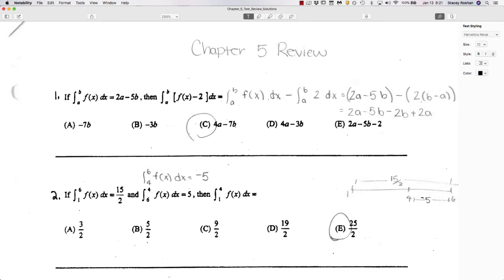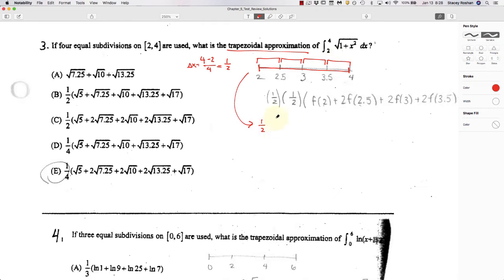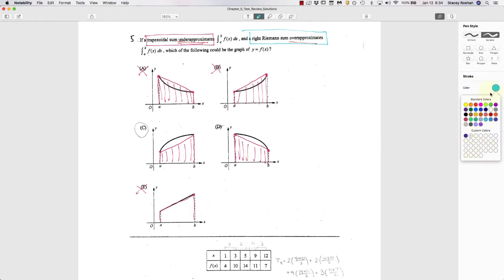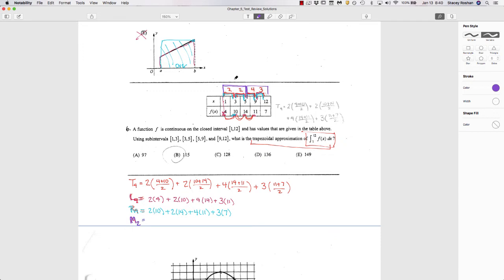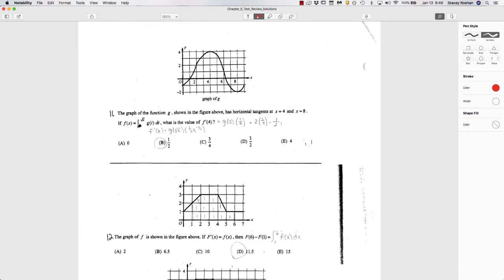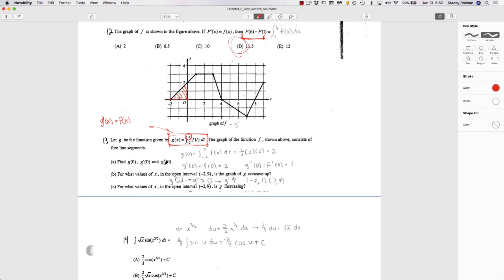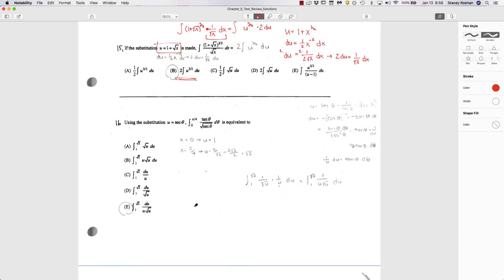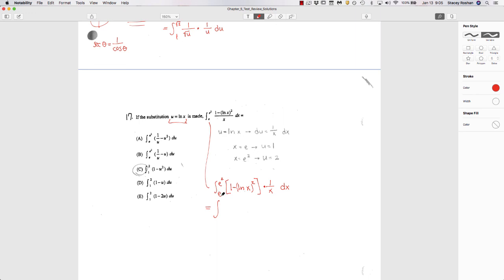Ch. 5 Review Worksheet: Integration, FTC, Trapezoidal Rule